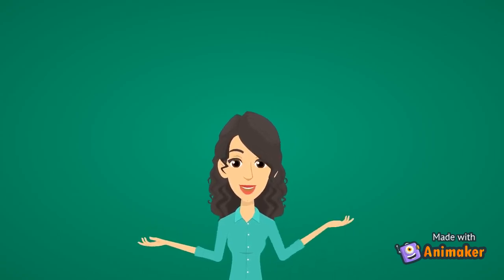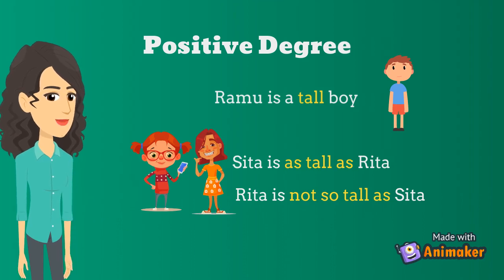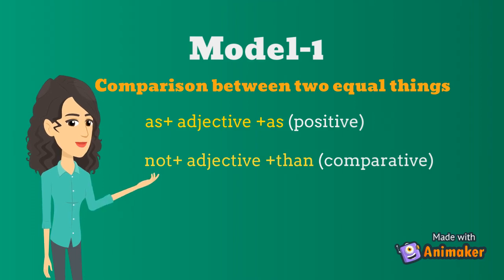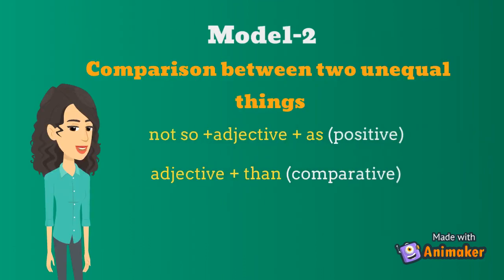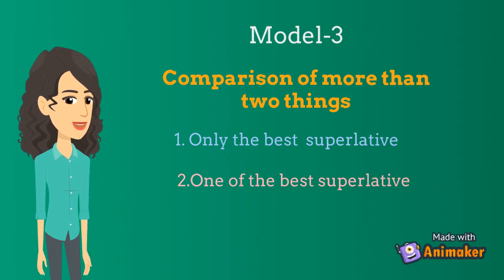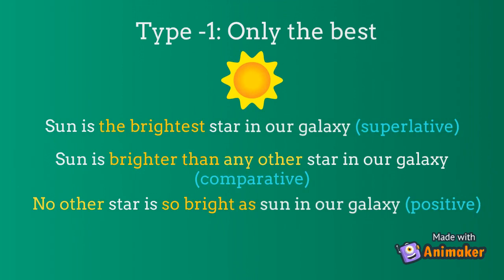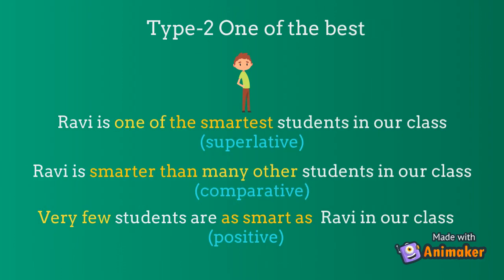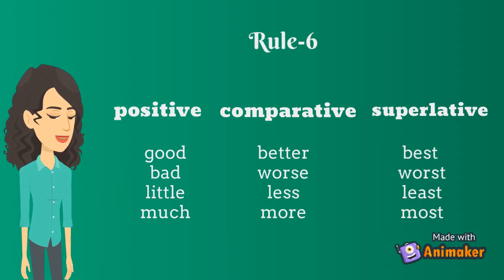DEGREES OF COMPARISON